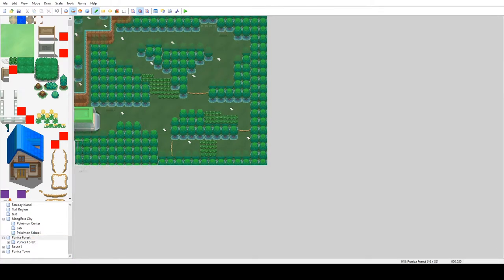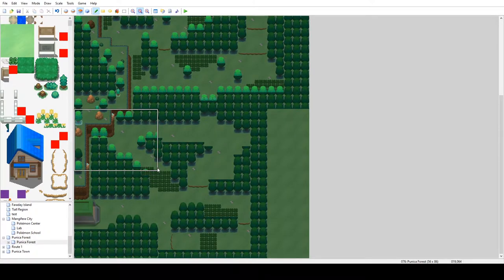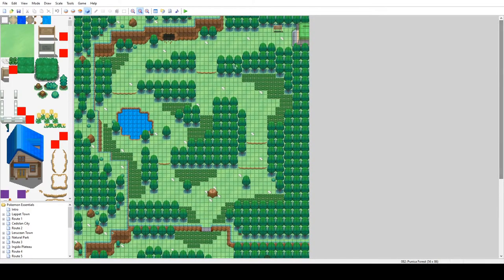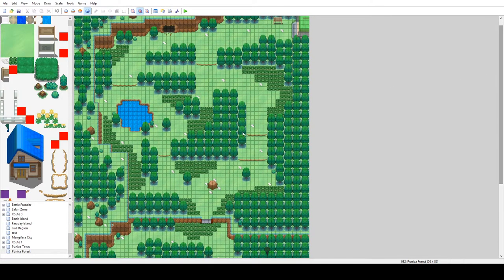【Pokémon Essentials】Making Maps Ep 7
This is a new series in the channel mainly to show my friends the progress of the game we are making, but I thought it might be a good idea to post it on YouTube to see how it fares. Let me know what you think and let me know if you have any questions.